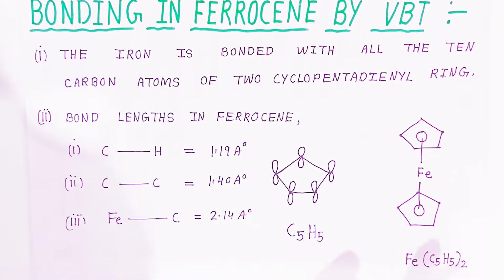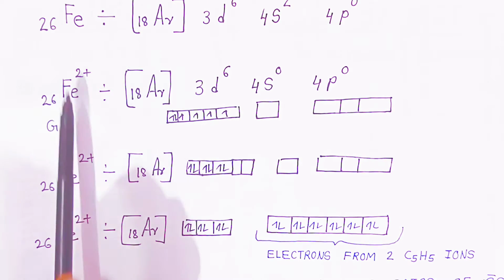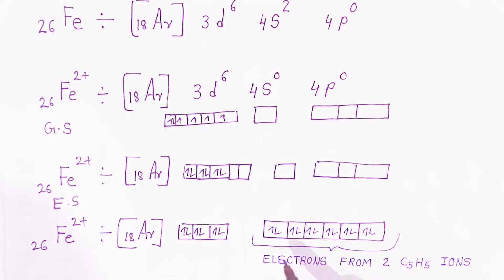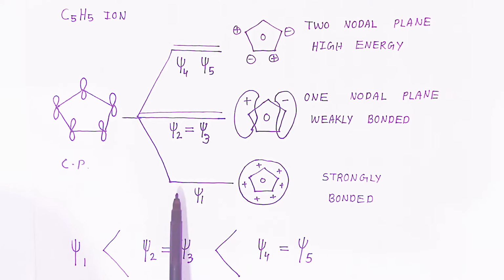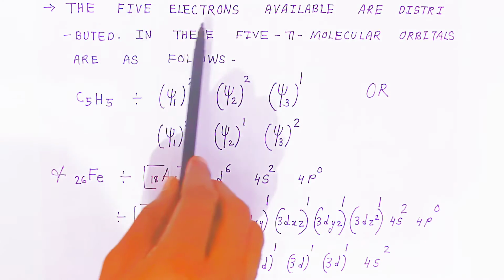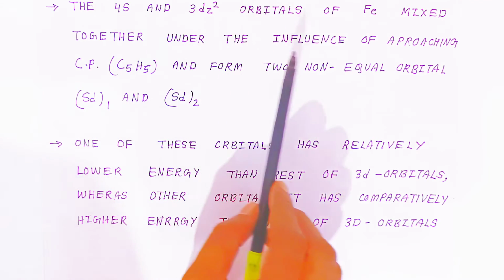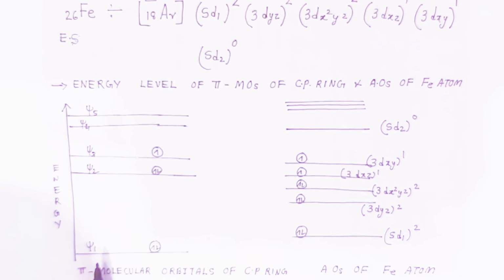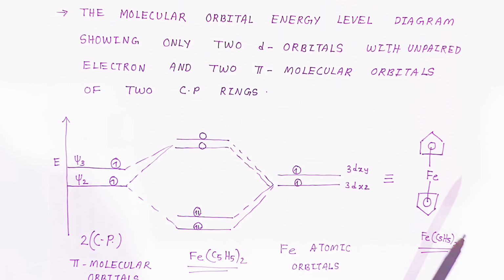Bonding in ferrocene by Molecular orbital theory (MOT) and Valence bond theory (VBT) | simplified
bonding in ferrocene by VBT and MOT